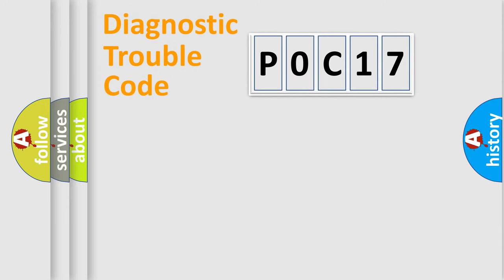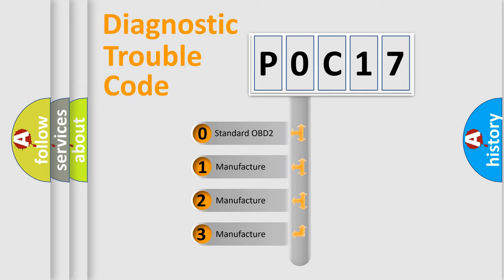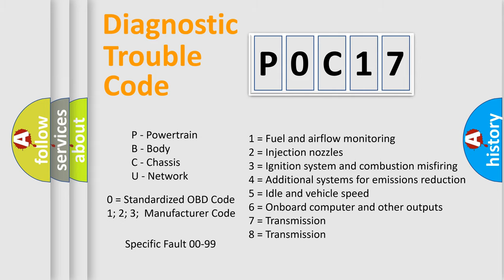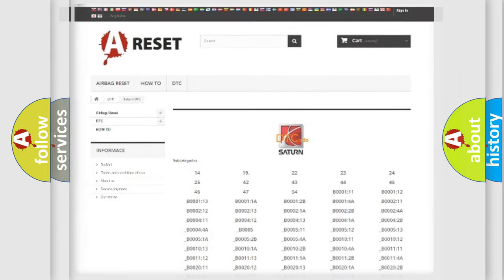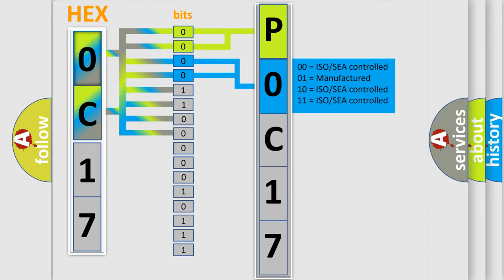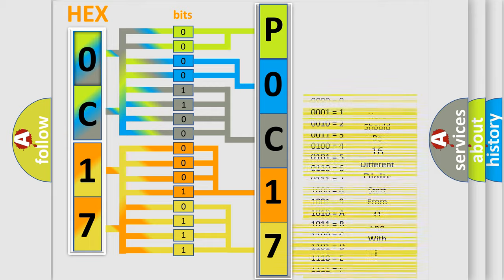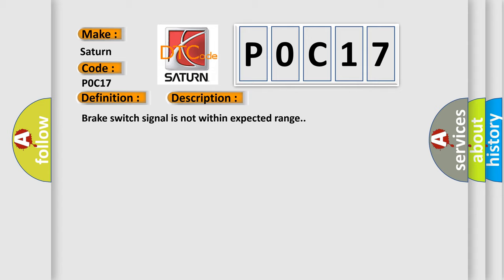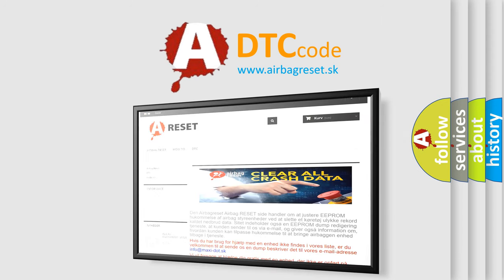DTC Saturn P0C17 Short Explanation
Contents:
0:21 Basic DTC analysis according to OBD2 protocol standard.
1:48 Insight into programming
2:58 A diagnostically understandable description of the Diagnostic Trouble Code
3:05 Basic error definition

Make:
Saturn
Code:
P0C17
Definition:
Brake Switch Error
Description:
Brake switch signal is not within expected range.
Cause:
 Open circuit in brake switchlineFaulty brake light switchFaulty HECU